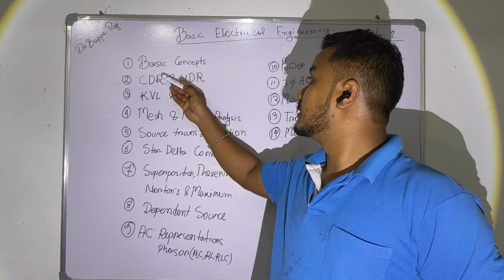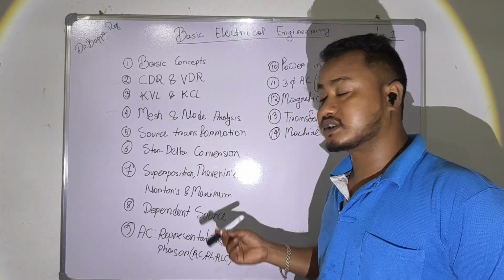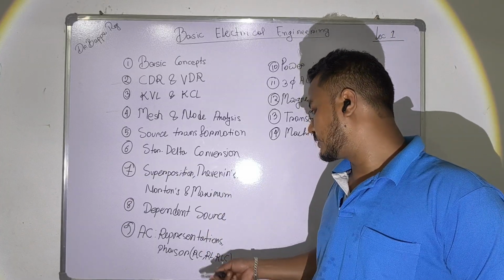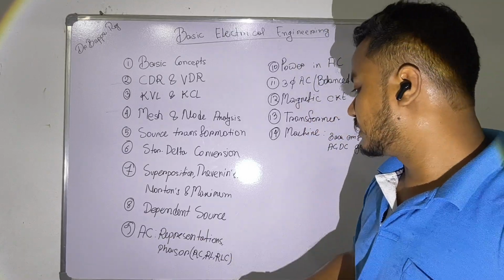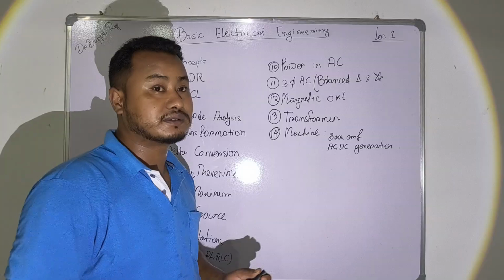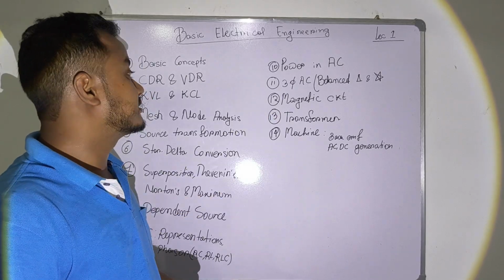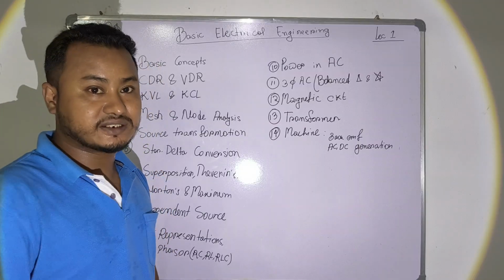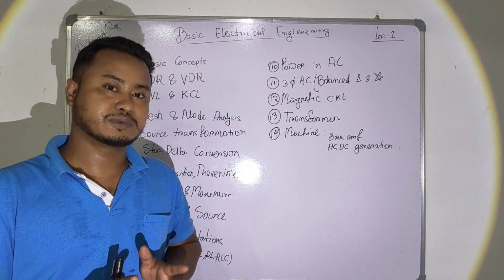Basic Electrical Engineering | Introduction | lecture 01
Basic Electrical Engineering lecture video